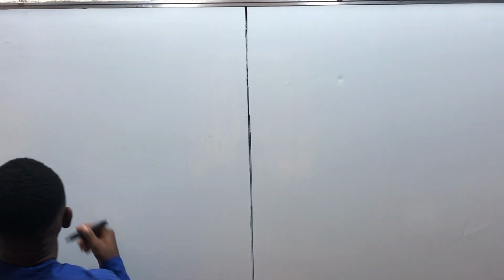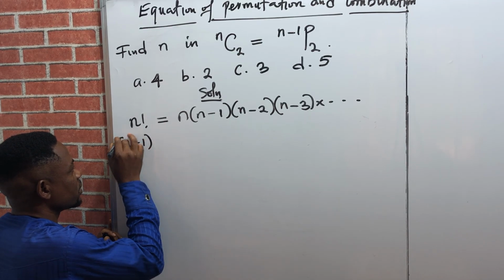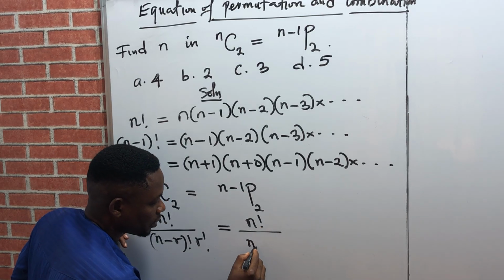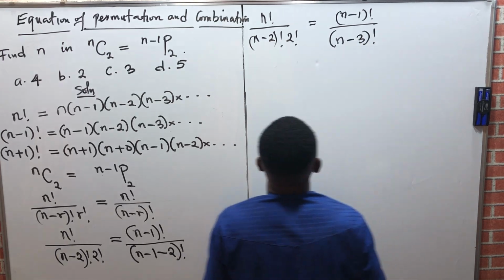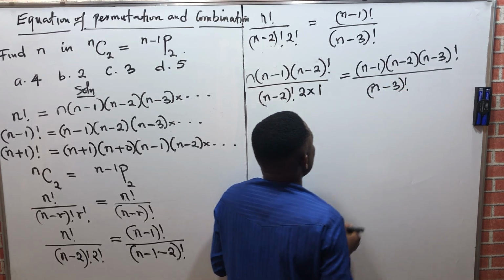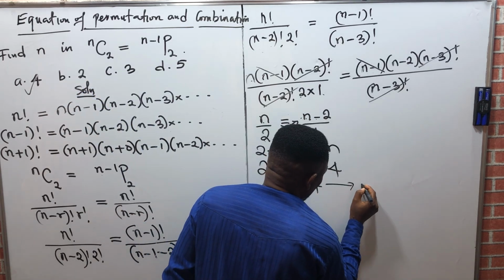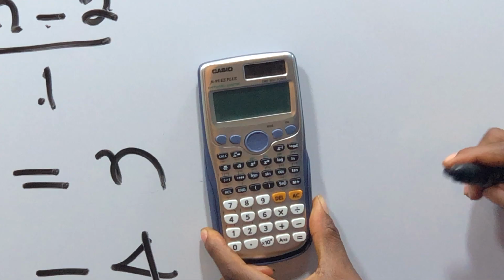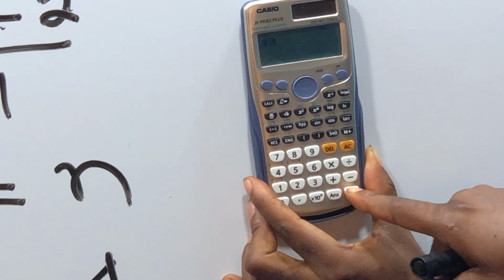Permutation and Combination PROBLEM Simplified.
A simplified approach in solving equation of permutation and combination. WATCH!!!